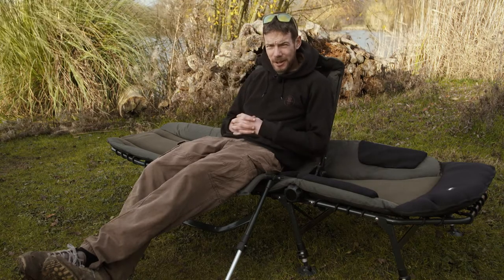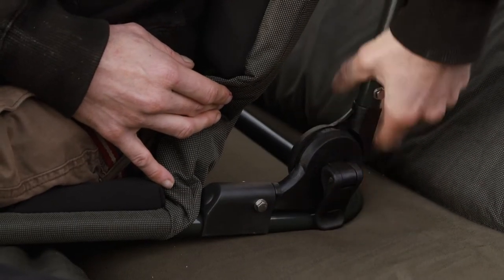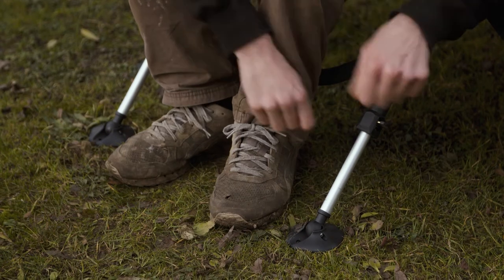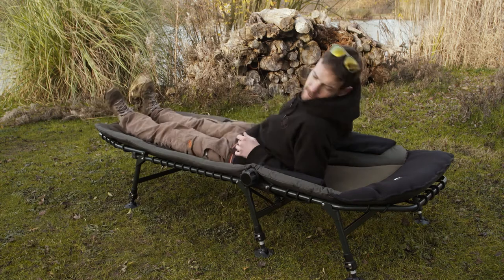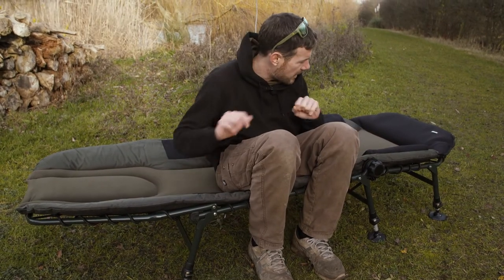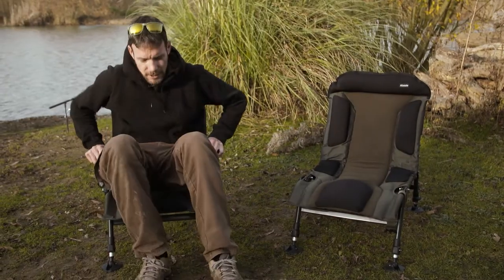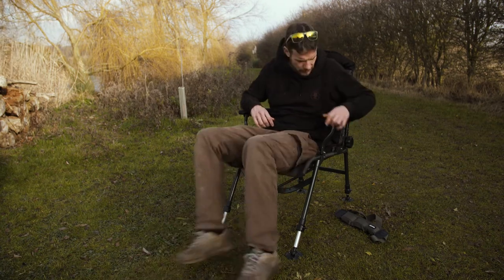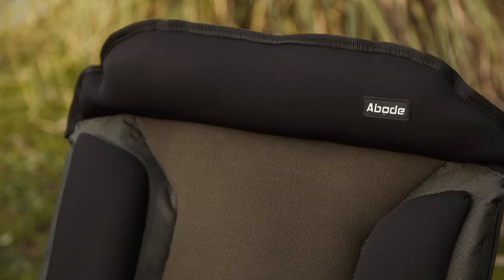Abode Sport Chairs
The memory foam filled fleece cover on the ABODE sport Bed Buddy is designed to give additional comfort not normally found on chairs and something we have all been waiting for.

Clever foam filled neoprene topped cushion supports, hug your body and make you feel well supported. Two self leveling adjustable front legs allow the buddy to be used at different heights including on other popular makes of bedchair.

Fold flat design aids easy transportation in your vehicle or on your barrow whilst the addition of two rear back eyelets allow the user to attach the ABODE adjustable carry strap (sold separately).